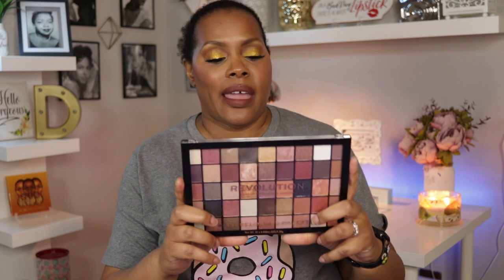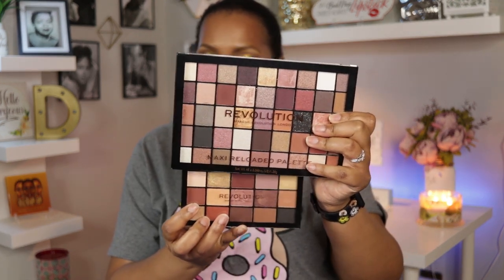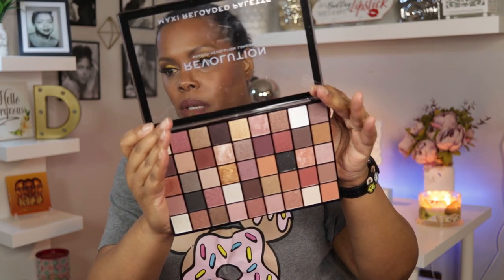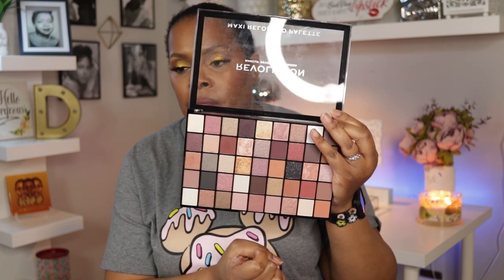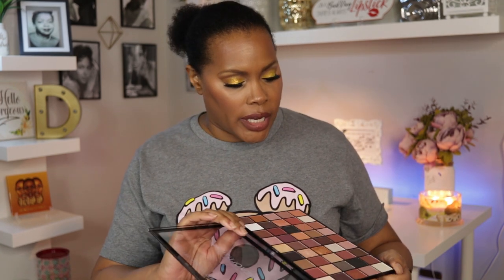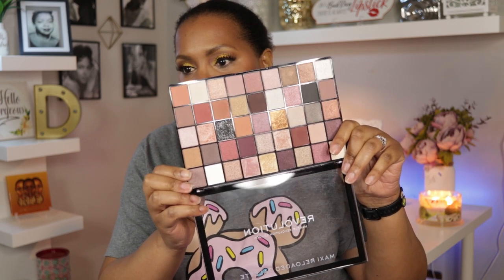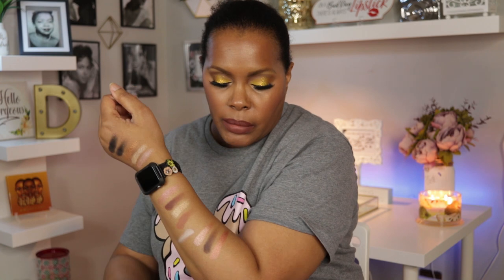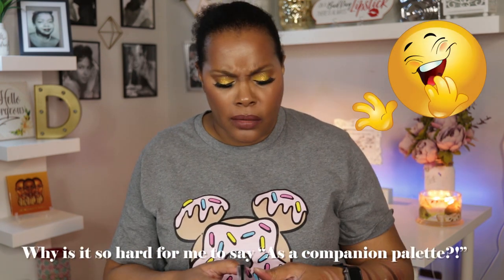Revolution Maxi Reloaded Palette - Large It Up (Review and Swatches)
Hey Beauty Fam!

Welcome back to my Finally, I get a chance to review the Revolution Maxi Reloaded Palette in Large it up!
This is the BIG sister to the Reloaded palettes which have been very popular to their brand. In this video I do some
swatches which I hope you find helpful in deciding toorder ths palette. Enjoy the vidoe and have a great day!

Makeup I am wearing:

Foundation: IT Cosmetics CC+ Illumination Cream in Rich Honey
Concealer: Juvia's Place I Am Magic Concealer (11)
Brows: IT Cosmetics Brow PowerFull Universal Brow Pencil
Eye Shadows: Colourpop Uh Huh Honey Palette/MAC Saddle/ Juvia's Place Kano (Warrior Palette)
Mascara: Tarte Tarteist Lash Paint
Lashes: Koko Lashes (Ariel)
Eye Liner: Tarte Double Duty Shadow Liner (I Am Unique)
Blush: Milani Powder Blush (Lady Rouge)
Lip liner: MAC Cosmetics (Chestnut)
Lipstick/Lip Gloss: Coloured Raine Liquid Lipstick (Nude)